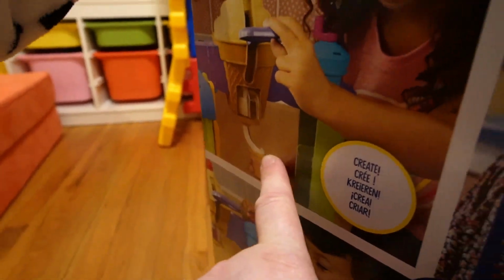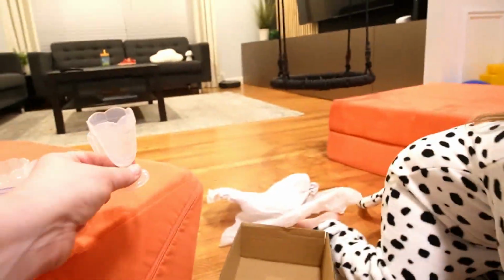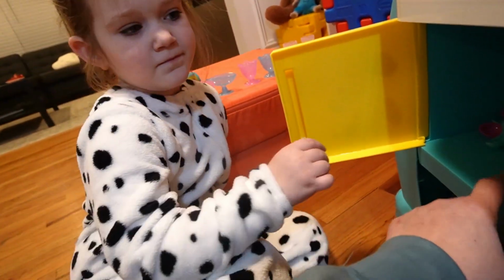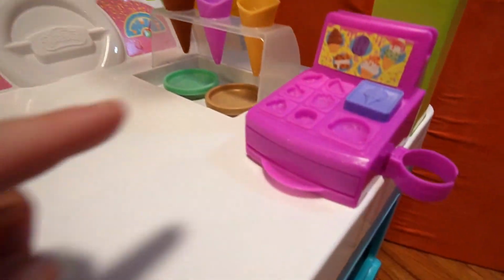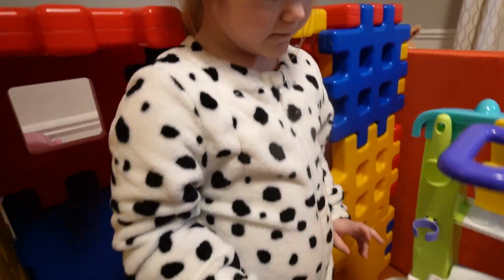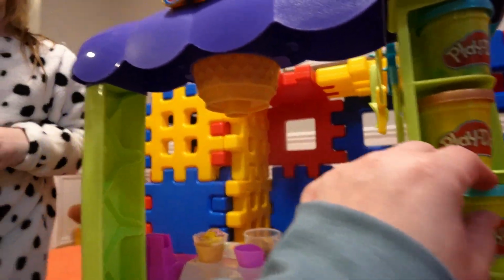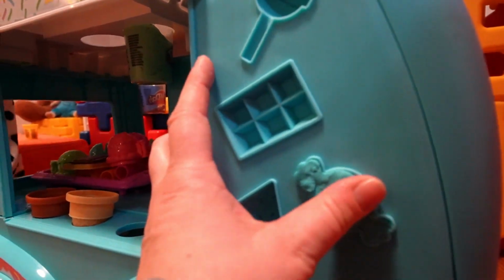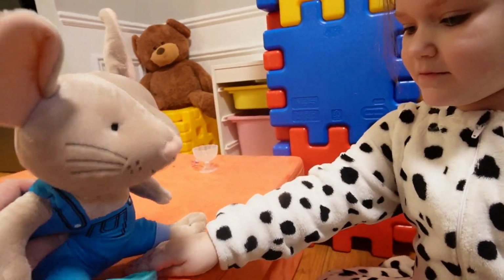Unboxing New Play-Doh Kitchen Creation Ultimate Ice Cream Truck And Making Pretend Ice Cream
Hi Friends ! We are making play doh ice cream !!! Zuza is unboxing the new Play-Doh Kitchen Creations Ultimate Ice Cream Truck Playset ! We are pretend playing making ice creams for friends.